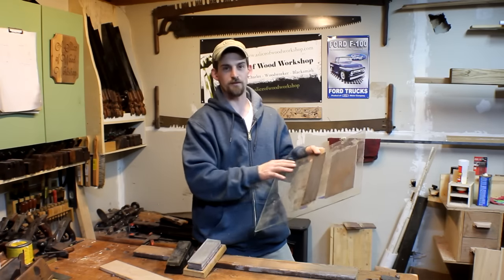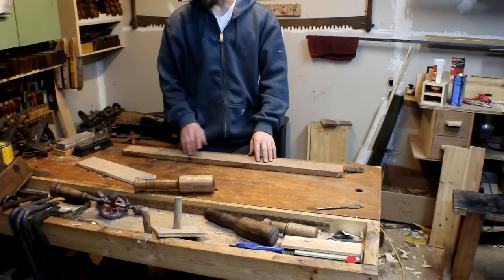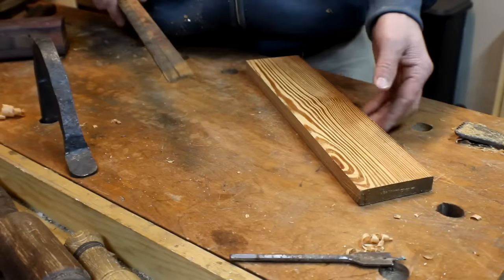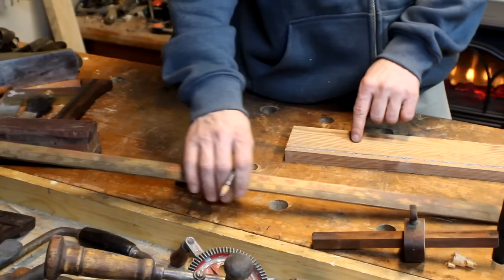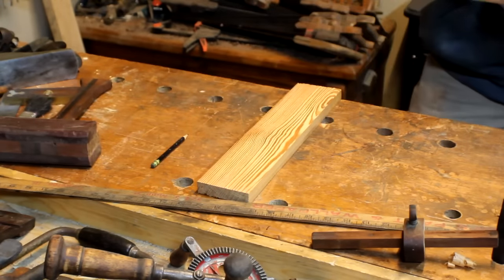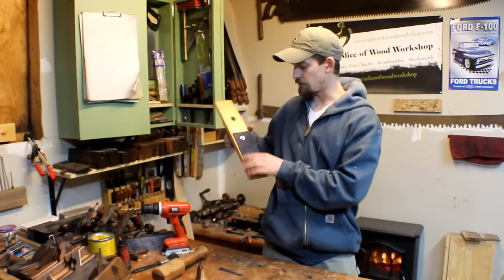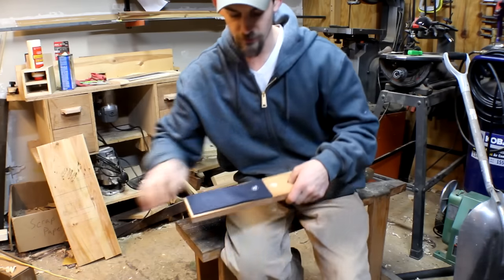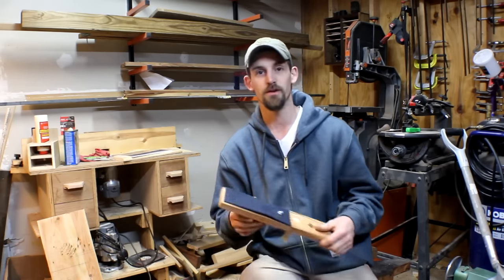Make A Leather Strop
Using oil stones and whet stones can do wonders for sharpening tools. To take your sharpening to the next level though you will need a strop. I created one that will hook into your dog holes and is also portable.